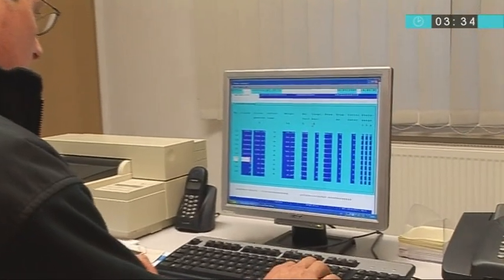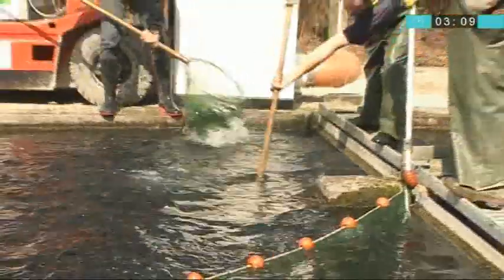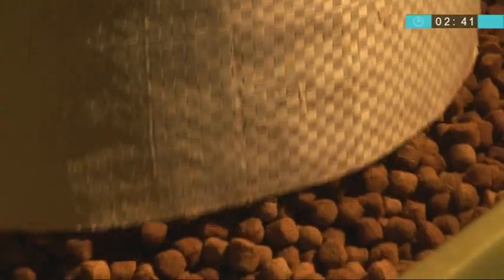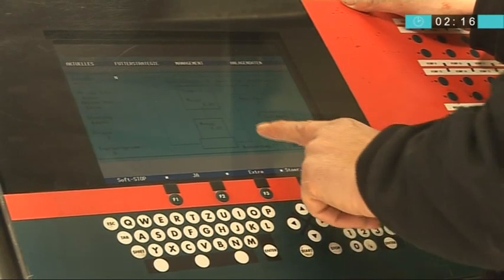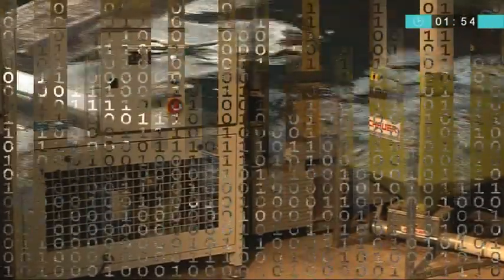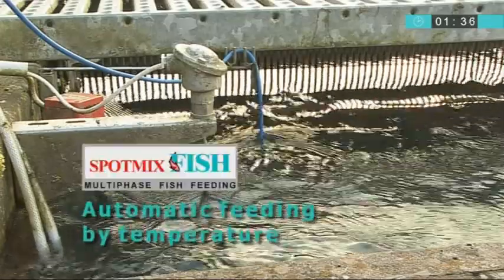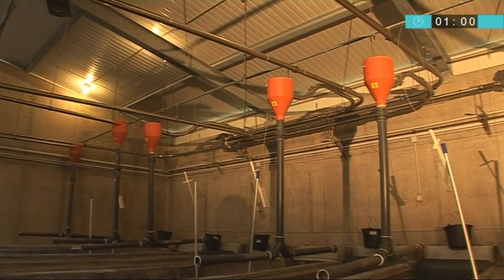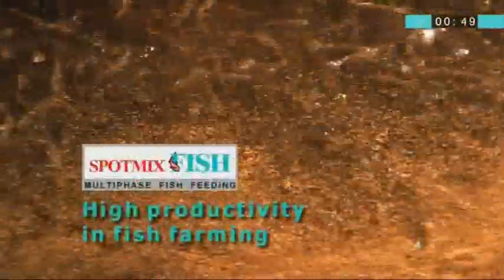Aquaculture Feeding System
Very accurate Spotmix feeding technology, that has  been even improved further developed since. Spotmix is the perfect automatic feeder for fish farms on land.